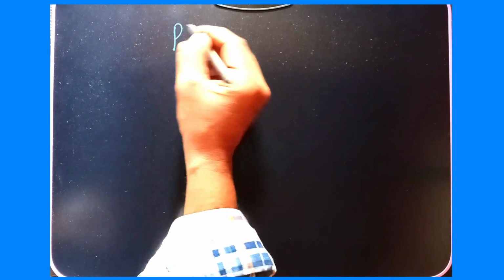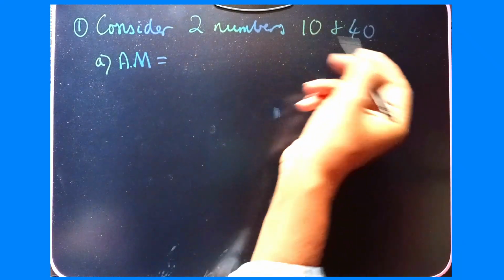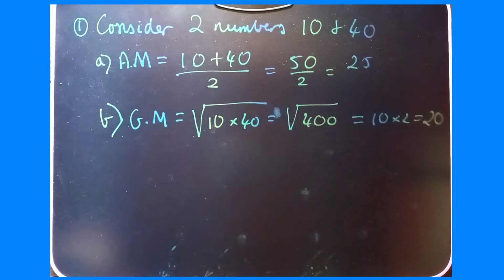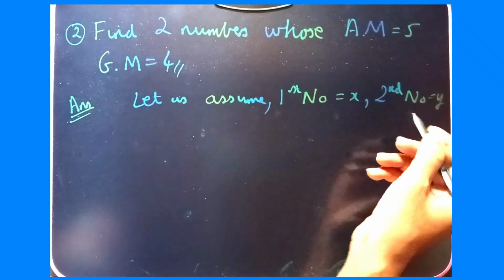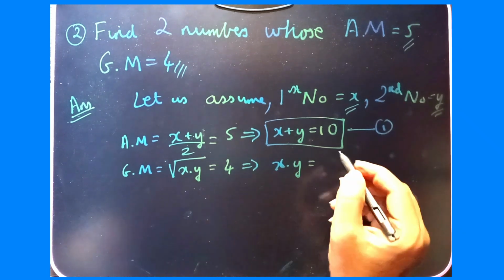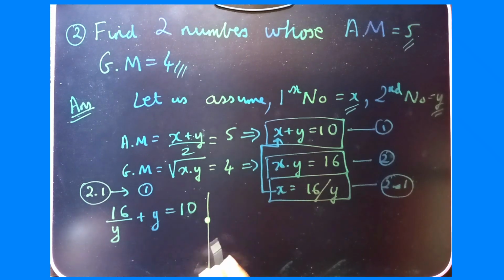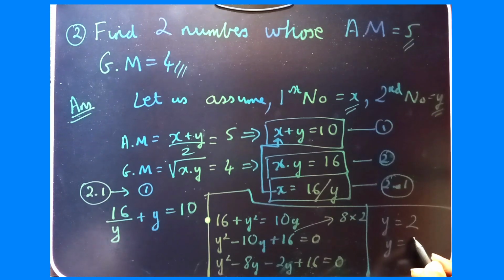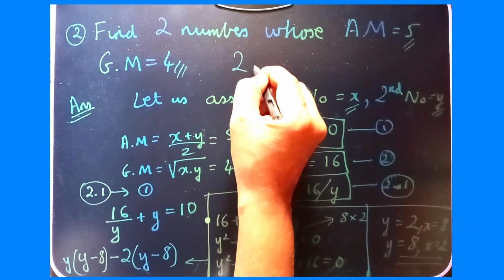Problem Solving: Arithmetic & Geometric Mean | Class 11 Physics | NEET Prep | Units & Measurements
Master Problem Solving on Arithmetic Mean (AM) and Geometric Mean (GM) under Units and Measurements – Basic Mathematics for Class 11 Physics.
This NEET-focused session explains how to apply AM and GM concepts to Physics problems, strengthening your mathematical reasoning and analytical skills.

Definition and formula of Arithmetic Mean and Geometric Mean

Real examples connecting AM & GM to Physics equations

NEET-style questions for quick practice

🎯 Ideal For

Class 11 students revising mathematical tools for Physics

NEET aspirants aiming for precision and speed

Learners building strong fundamentals in Basic Mathematics